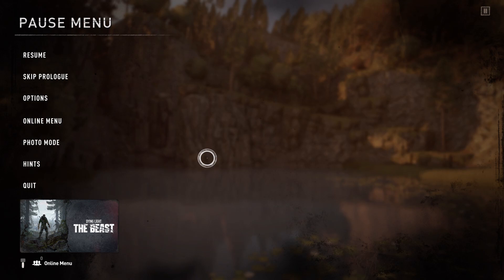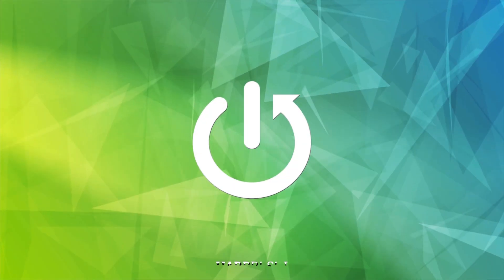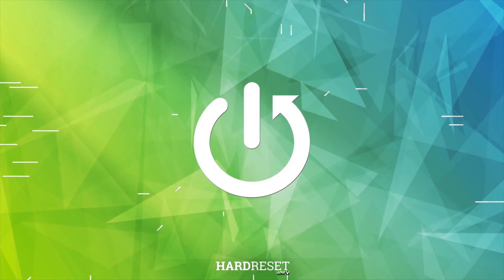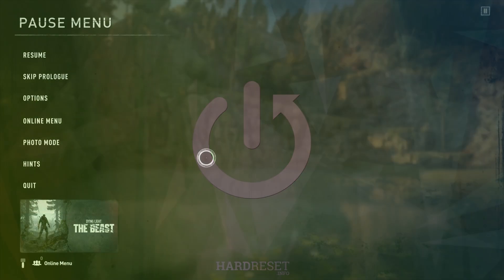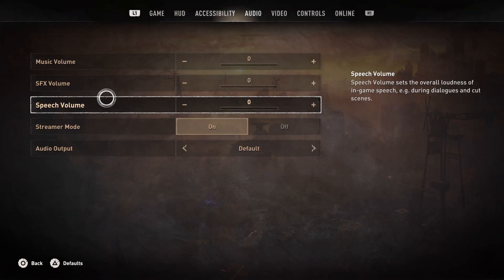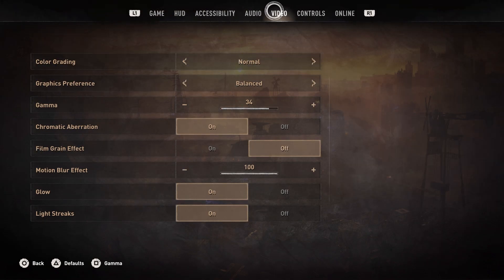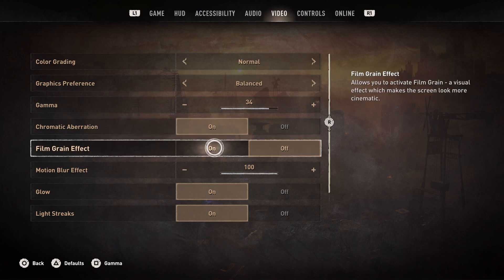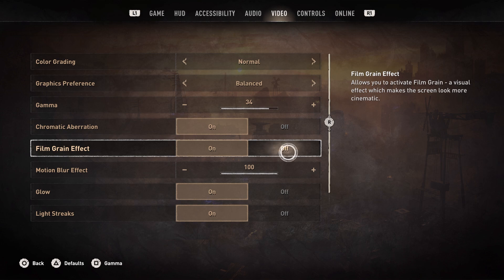Game Dying Light 2 - How to Enable the Film Grain Effect? | Add Cinematic Grain to Your Game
Hey there! In this video, we’ll show you how to enable the film grain effect in Dying Light 2. This visual feature adds a cinematic texture to your gameplay, enhancing the atmospheric experience. We’ll walk you through the settings to activate or adjust the intensity of the film grain, giving your game a unique, gritty look.

How to Enable Film Grain in Dying Light 2?
How to Add Cinematic Grain to Dying Light 2?
How to Change Film Grain Settings in Dying Light 2?